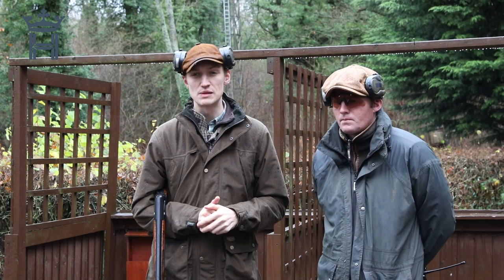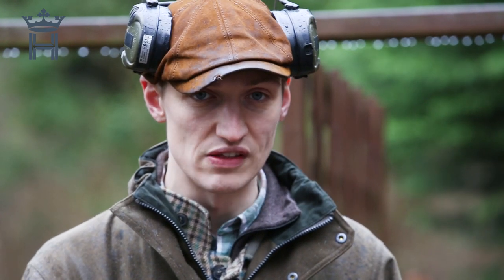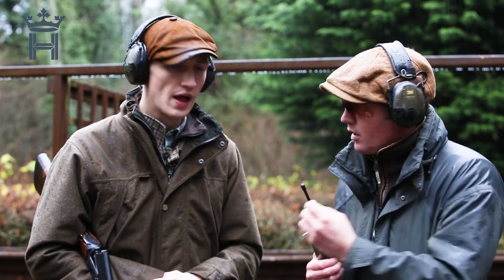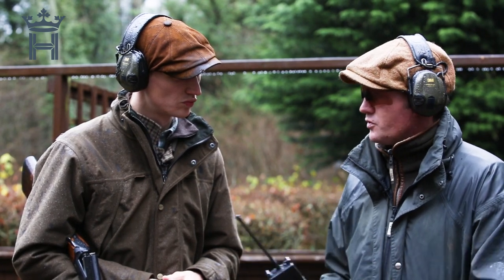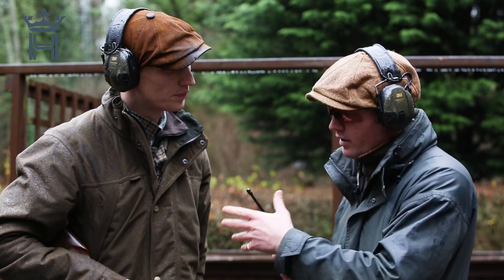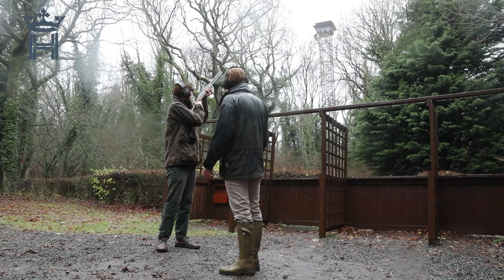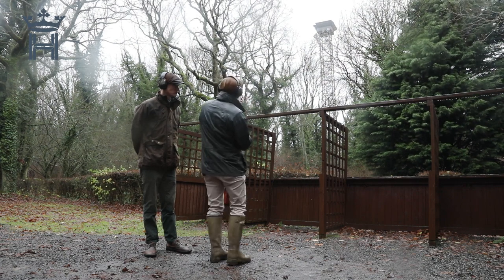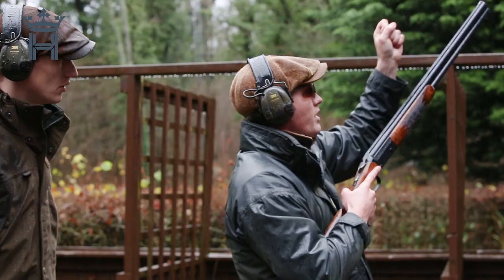Dealing with high birds. Ep 7: How to become the Shot you've always wanted to be.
Lady's Wood Shooting School provides the host setting for a masterclass on shooting high birds. As instructor Tom Payne advises @ShootingTimesUK : "I want to change your thinking on high birds - it's not all about lead, it's about what the bird is doing on the wing that matters."